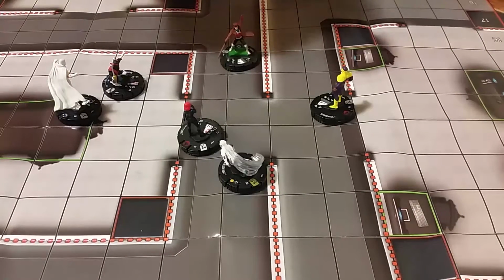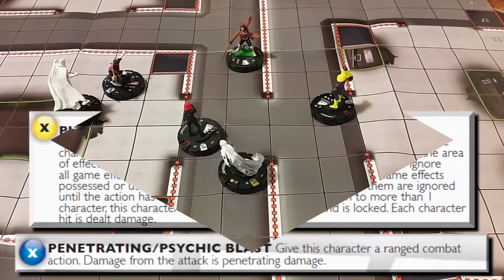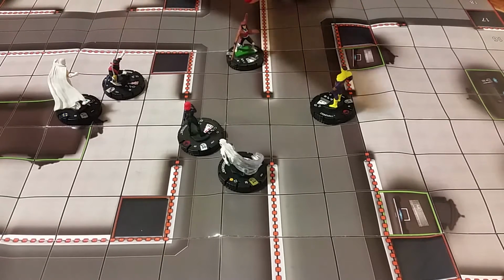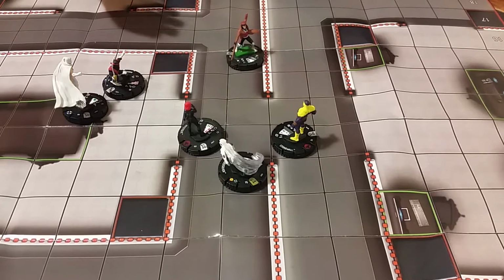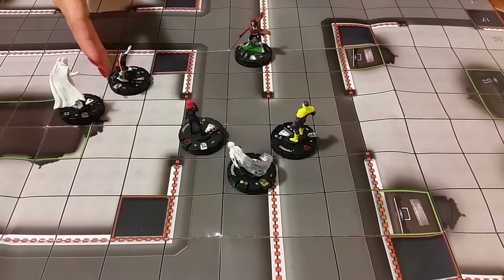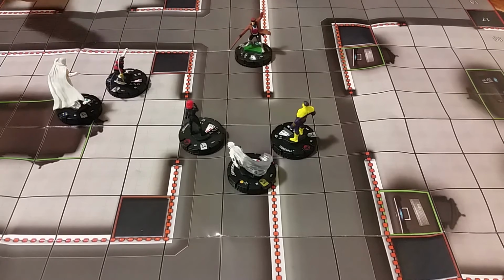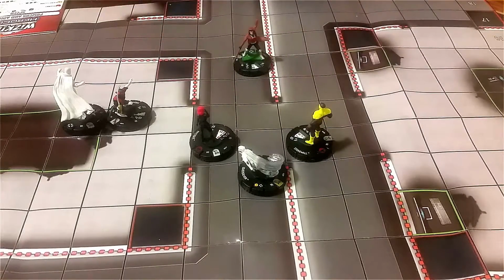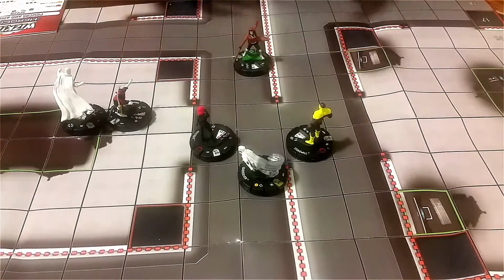Married With Clix - Dial it up Episode 49 - Energy Explosion [Heroclix Rules]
Amber talks about the finer point of Energy Explosion